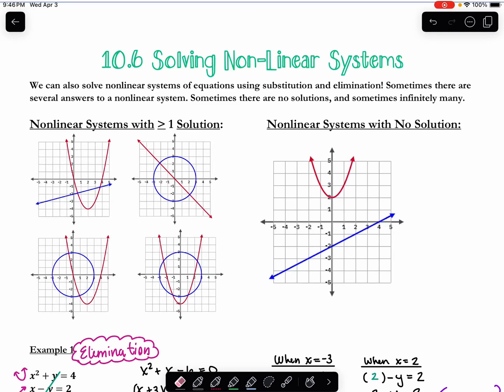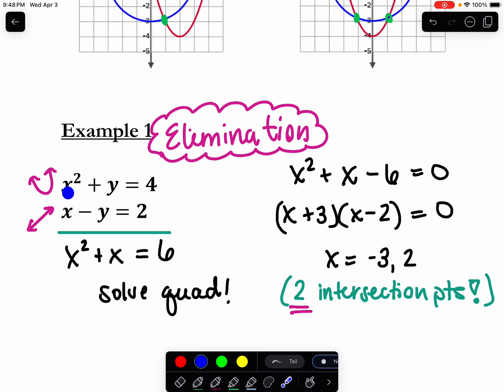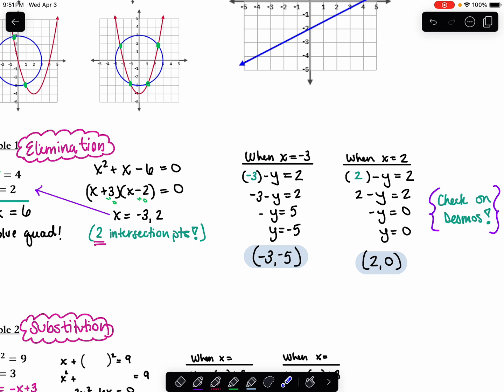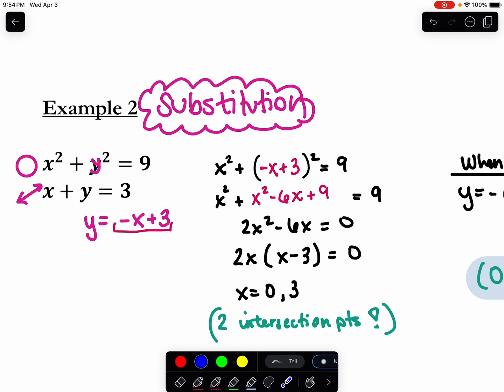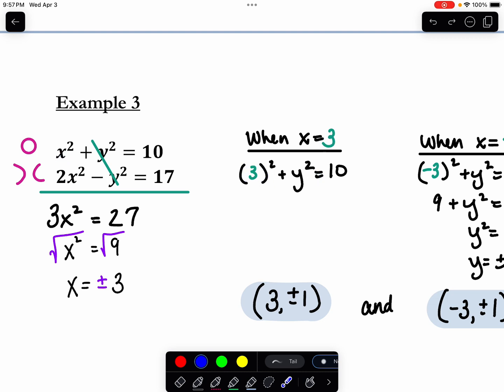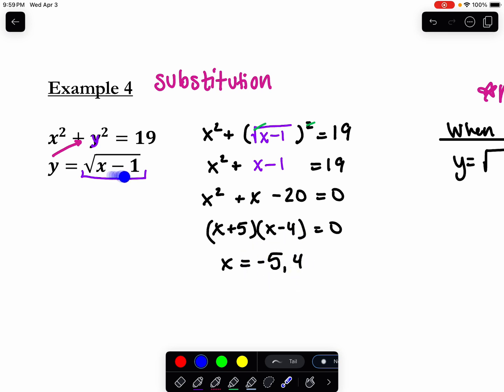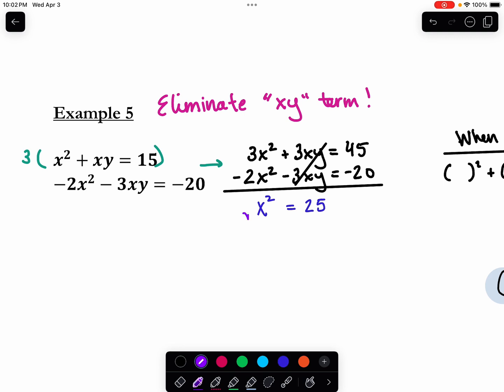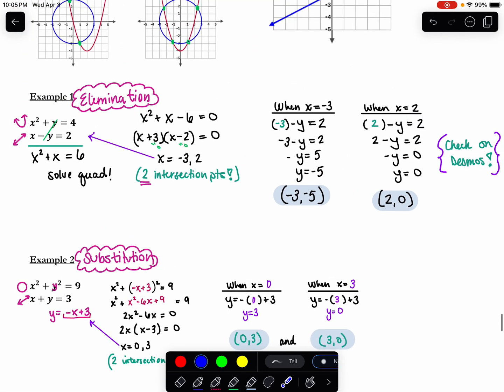M436 Ch 10.6 Non Linear Systems